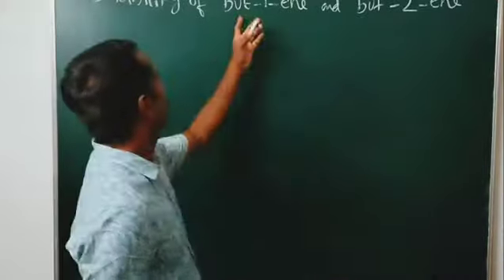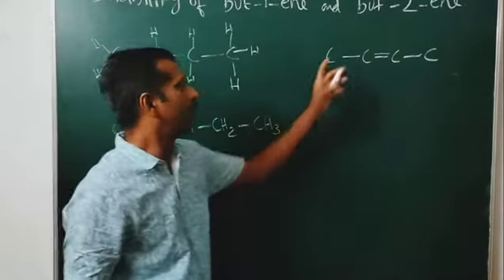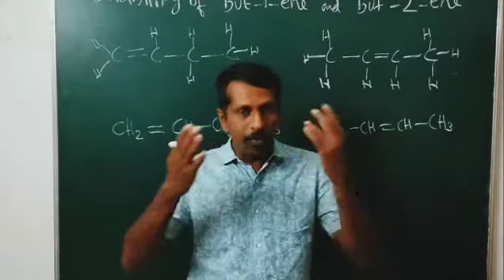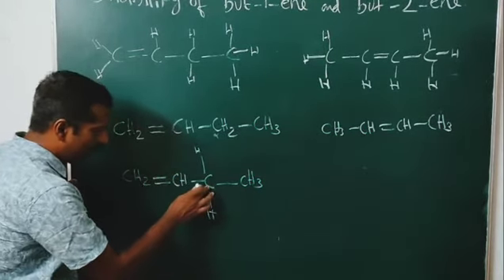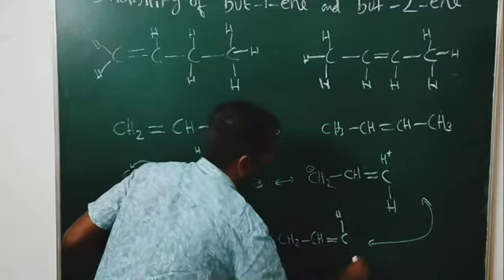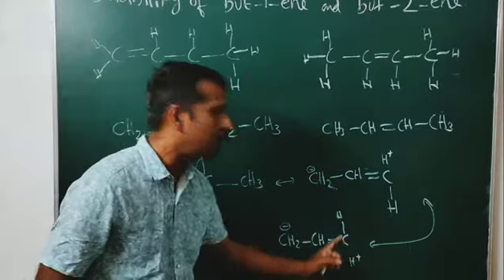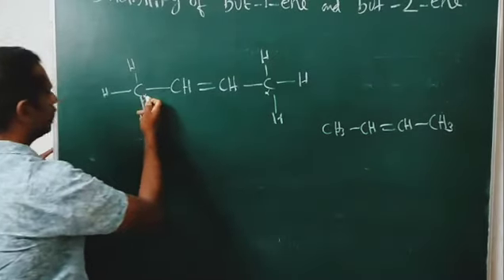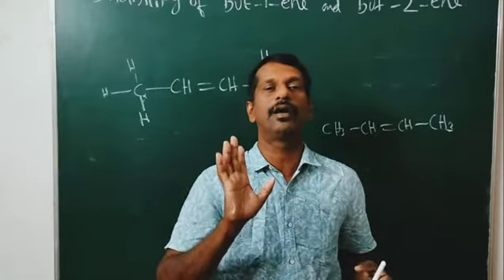hyperconjugation - BSc 4th sem - part 5 - bijuvattodil